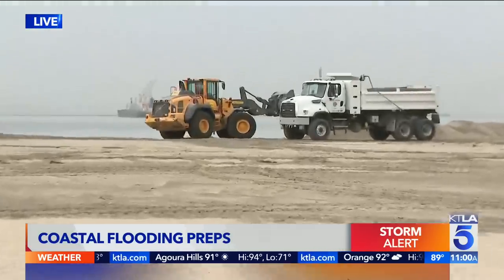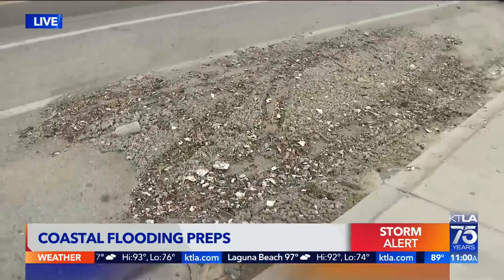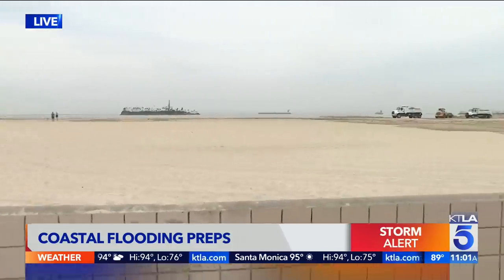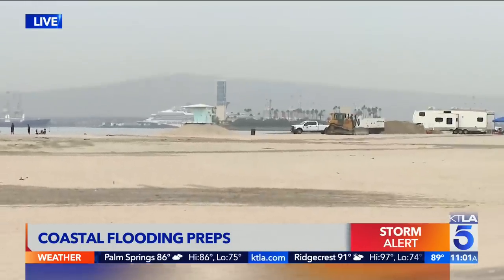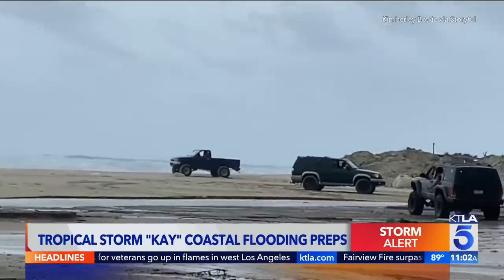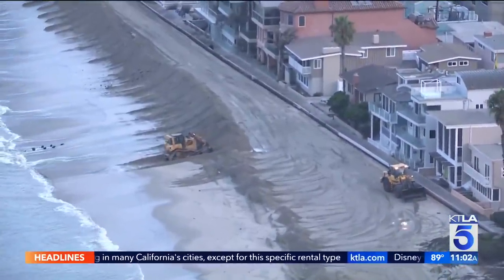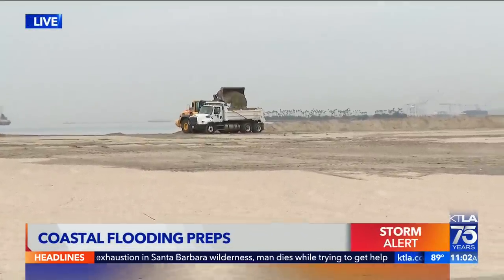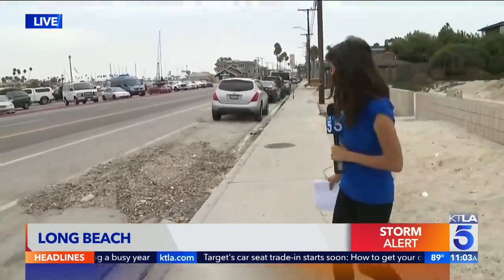Flood preparations underway as Tropical Storm Kay nears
Areas of Southern California are bracing for strong winds, heavy rain, and the likelihood of flooding associated with Tropical Storm Kay.

Sara Welch reports for the KTLA 5 News at 11 on Sept. 9, 2022.